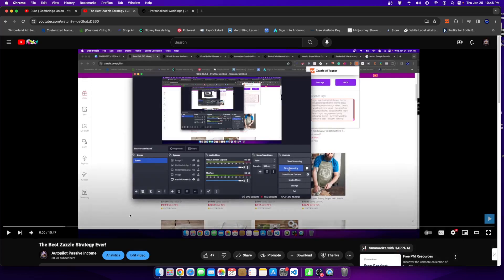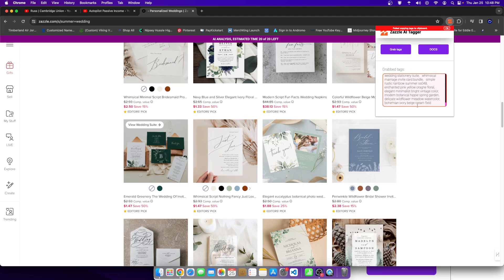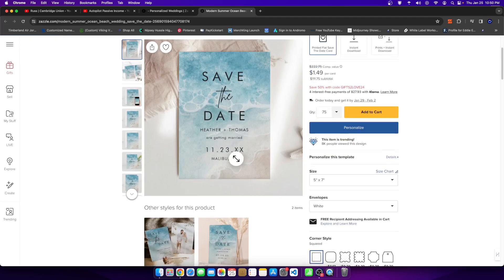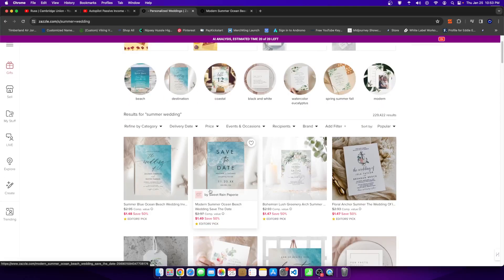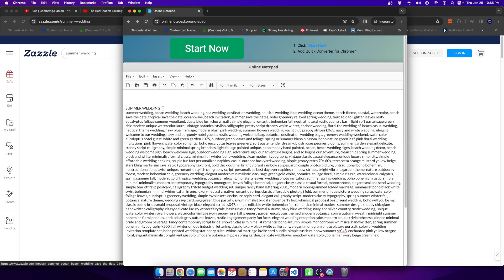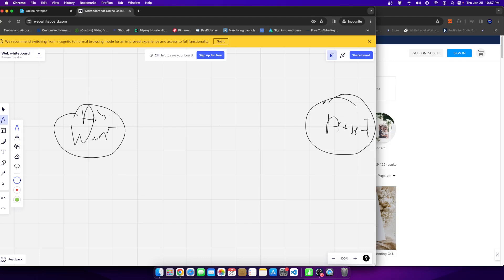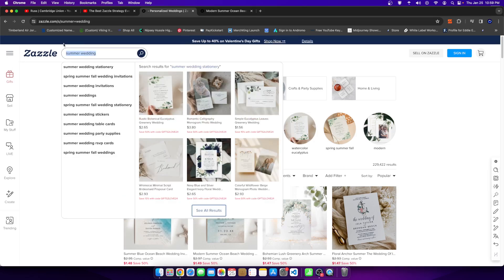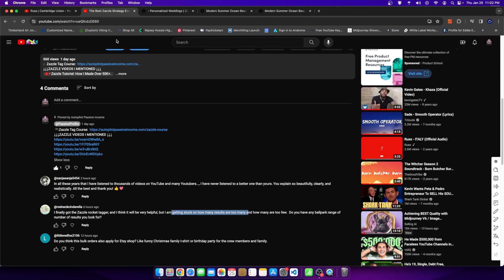Zazzle Tags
Chapter 1: Introduction and the Bucket System (0:00 - 2:00)
Chapter 2: Using the Zazzle Rocket Tagger (2:00 - 5:00)
Chapter 3: Tips for Creating Effective Tags (5:00 - 8:00)
Chapter 4: Common Tagging Mistakes to Avoid (8:00 - 11:00)
Chapter 5: Q&A and Wrap-Up (11:00 - 16:54)